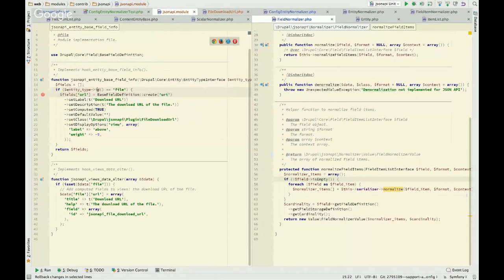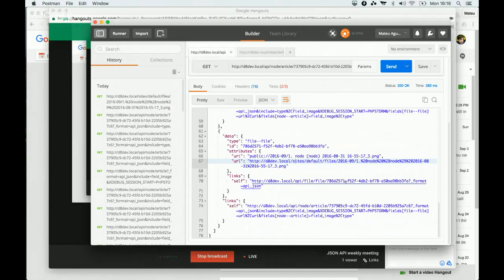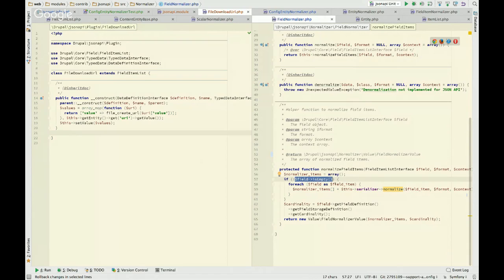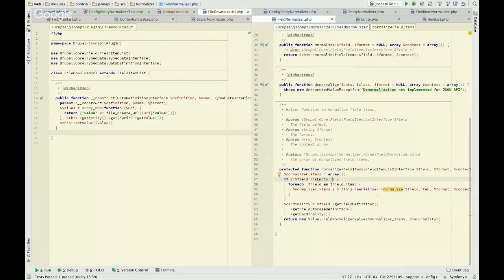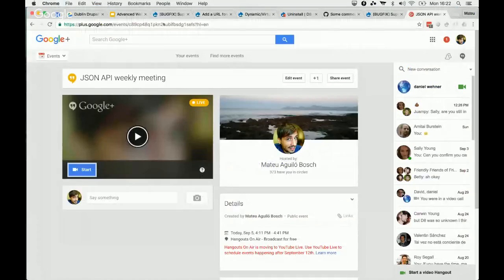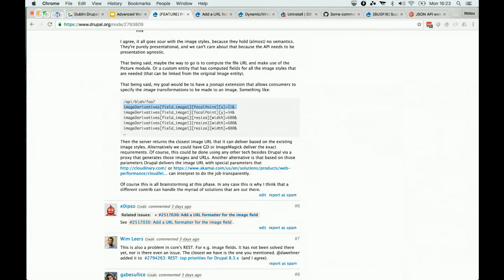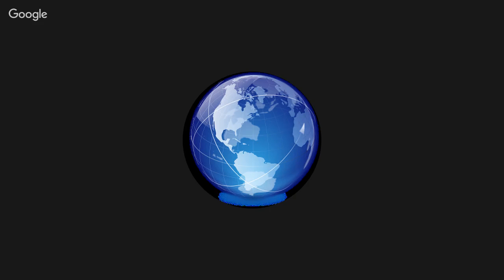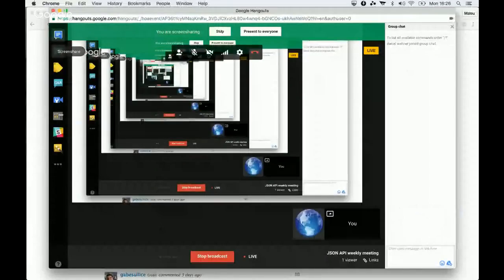JSON API weekly meeting